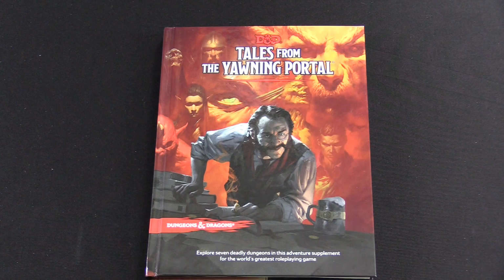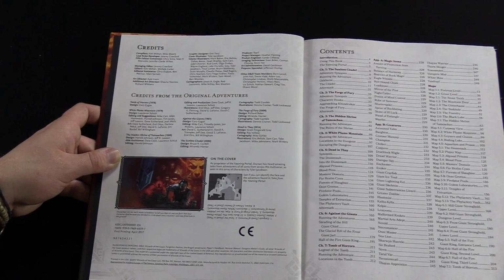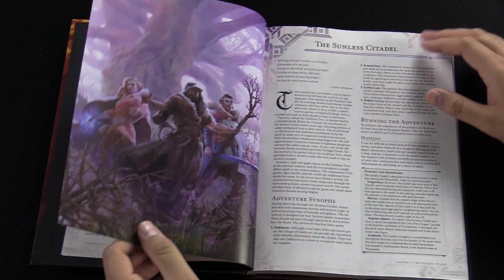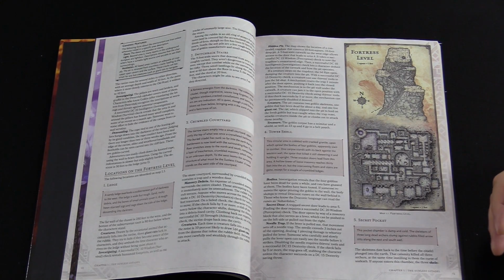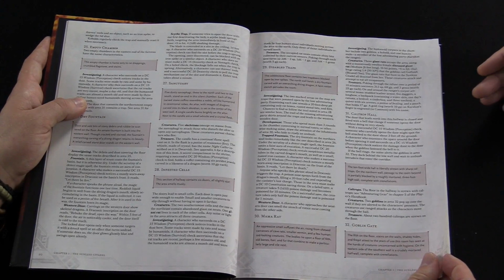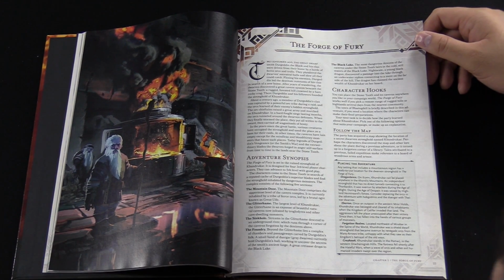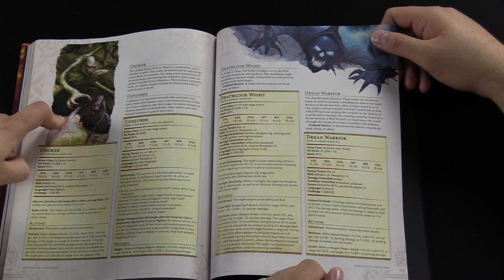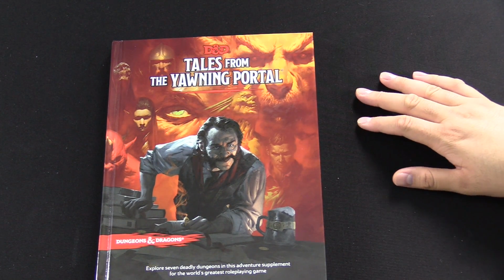Tabletop Spotlight | Tales from the Yawning Portal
The Tabletop Spotlight is on Tales from the Yawning Portal - Classic D&D adventure modules updated for 5th edition!

Host: AdamHarry
Guest: Drake from Dragon's Lair
Sound FX: Temple Bell | Mike Koenig